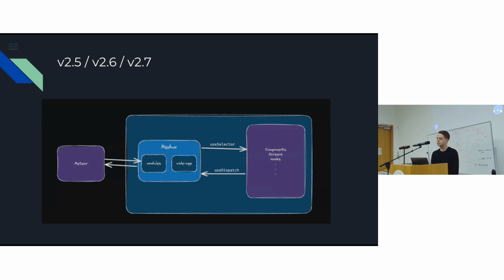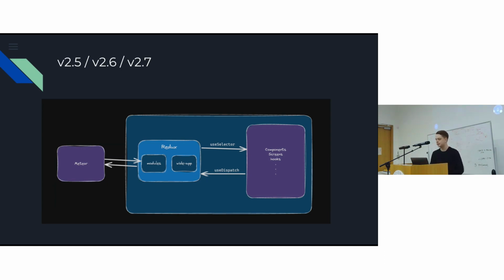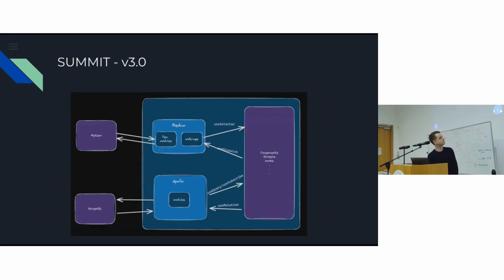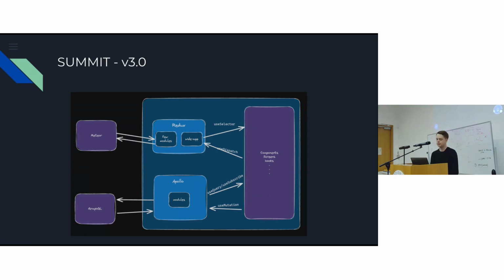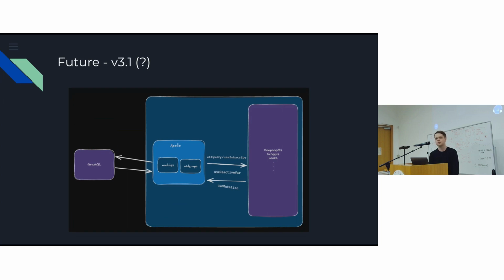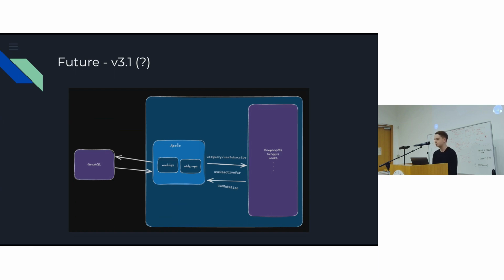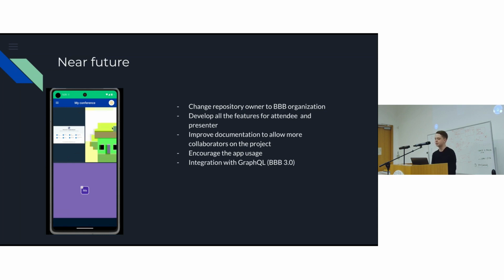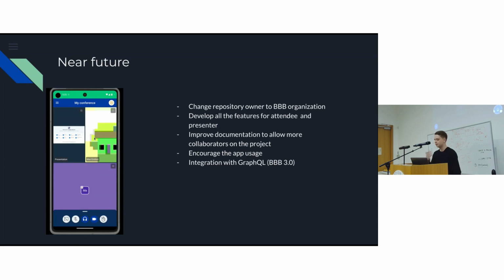dev18: Extending the BigBlueButton Mobile Client to use GraphQL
BigBlueButton Developer Summit #18: Nov 27 – Dec 1, 2023

Leveraging GraphQL to Enhance BigBlueButton Mobile Client

🖥️ We have enhanced the BigBlueButton mobile client by leveraging GraphQL. Presented by Max Franke.

📹 Recorded live from Berlin, Germany, this presentation is a must-watch for developers, educators, and technologists who are passionate about the intersection of education and technology.

🔵 About BigBlueButton:
BigBlueButton is a premier open-source virtual classroom software, designed with one goal in mind: making high-quality education accessible to every student across the globe. Our commitment both aligns with UNESCO's 4th sustainable development goal of Quality Education, and underpins UNESCO’s 17 sustainability goals.

🌐 With the power of our diverse, worldwide community, BigBlueButton now supports over 55 languages and continues to empower educators, students, institutions, businesses, and governments around the world.

👍 Like this video? Please share it with your network!

Looking for more information on BigBlueButton Developer Summits or want to get involved? Check out the links provided above for details on past and future events, and discover how you can join to the project.